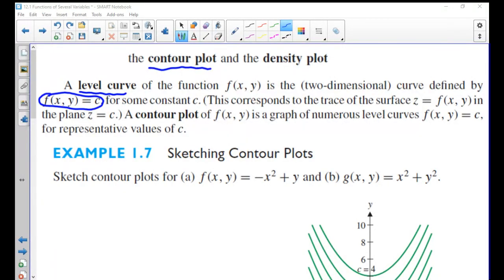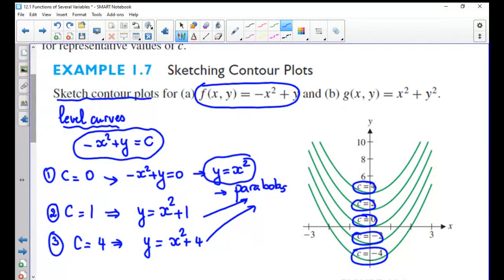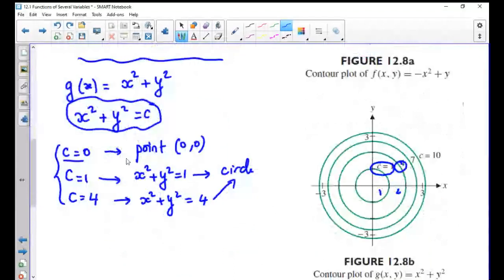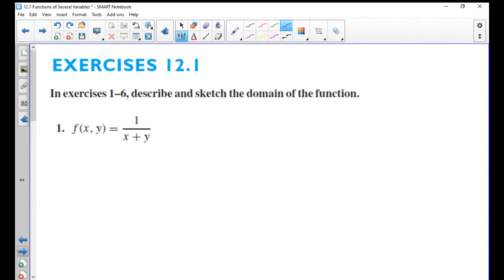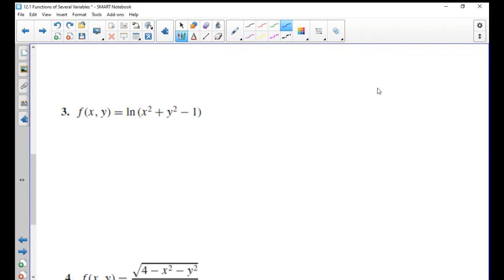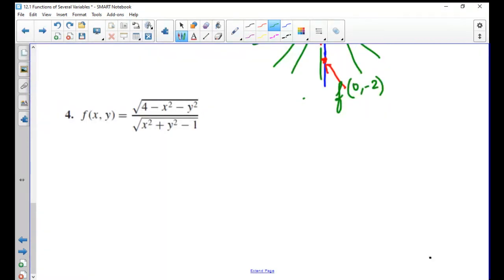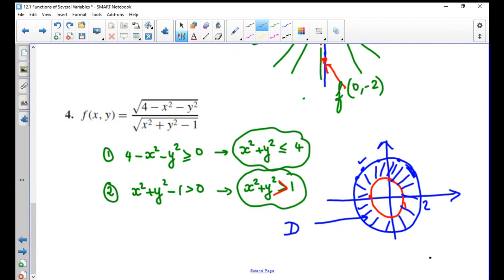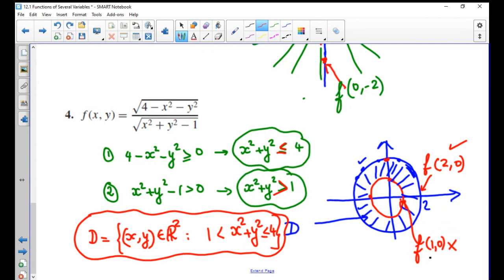10.6 & 12.1, Surfaces in Space and Functions of Several Variables recording (part2)